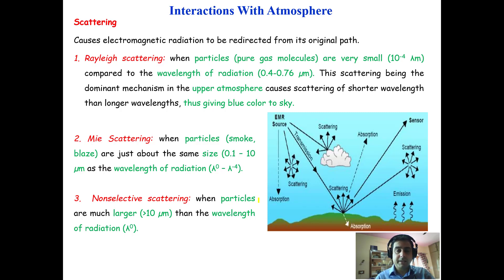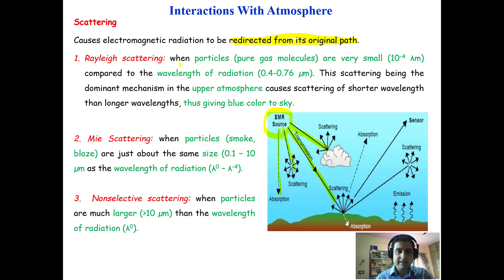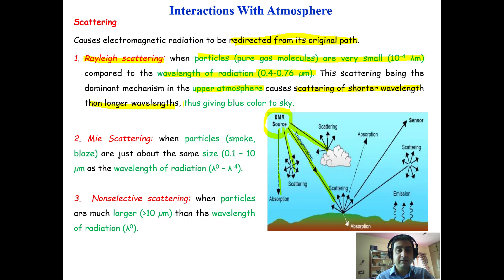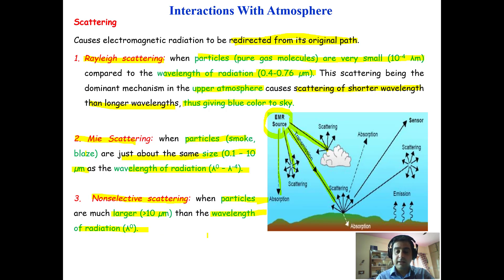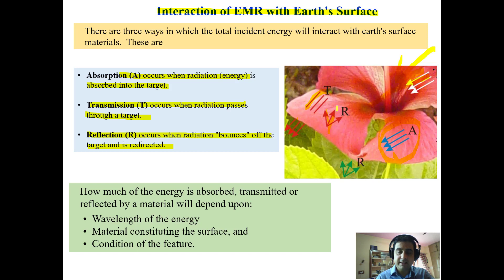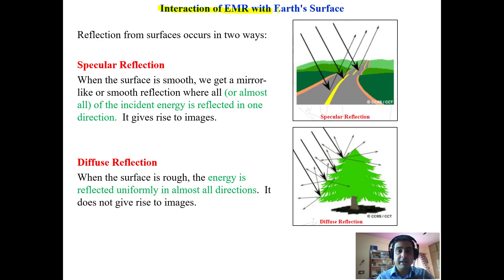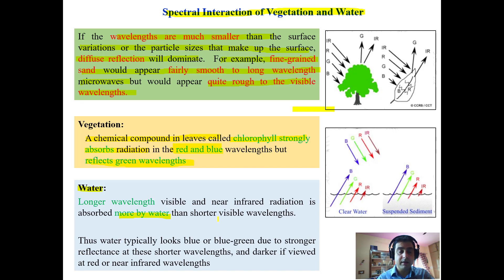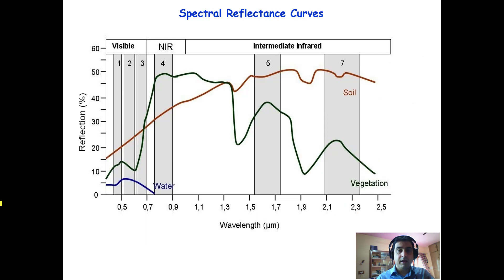Interaction of EMR with Atmosphere and Surface